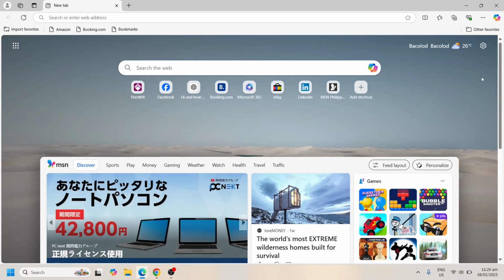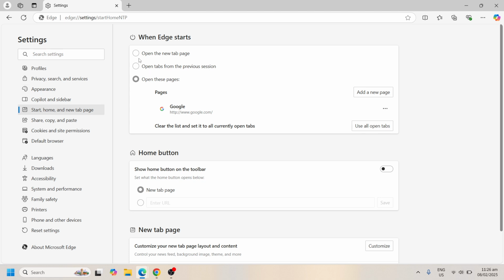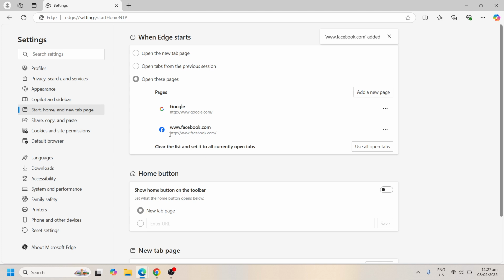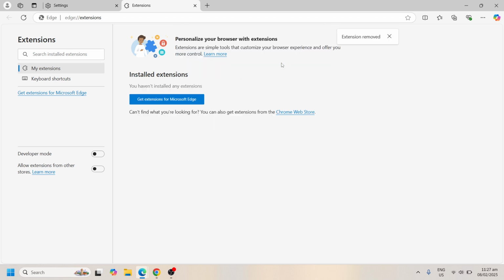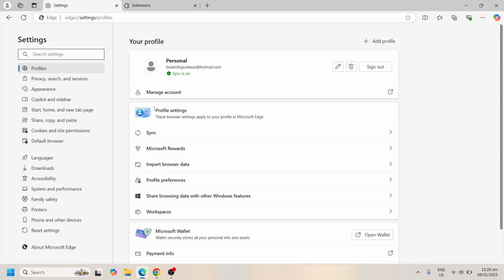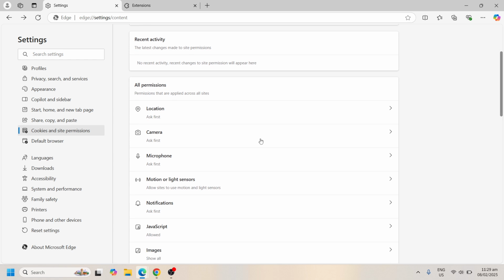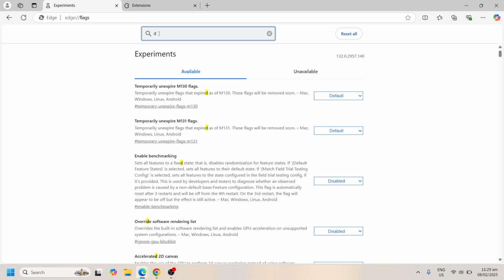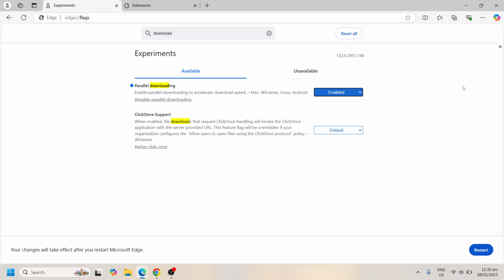SPEED UP And BOOST The Browsing PERFORMANCE Of Microsoft Edge In Your Computer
Speed up and boost Microsoft Edge browsing performance! Follow these easy steps to make Edge faster and more efficient. Clear cache, disable unnecessary extensions, and optimize settings.   Watch now for a smoother browsing experience!